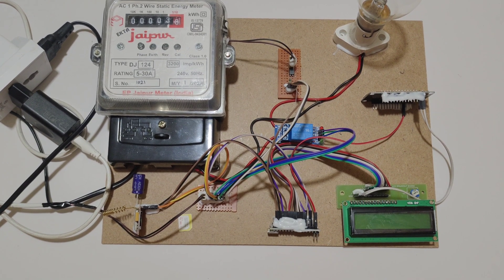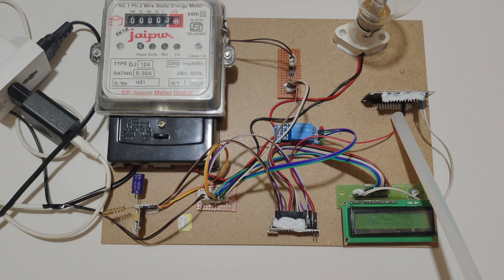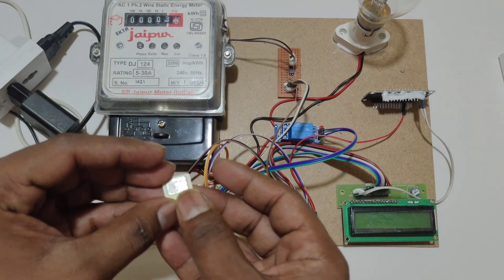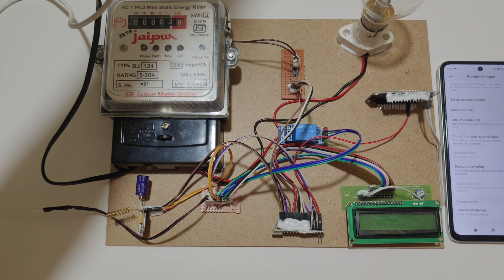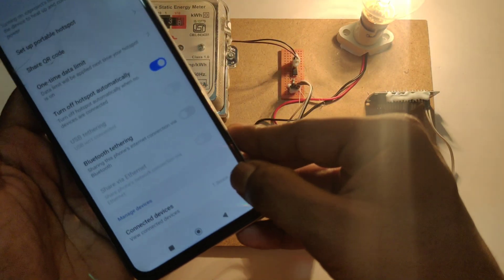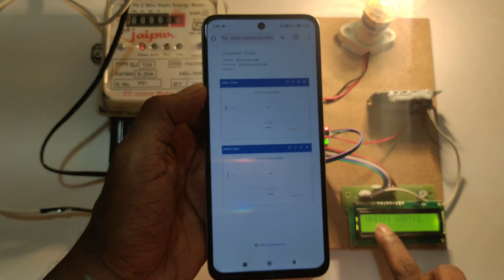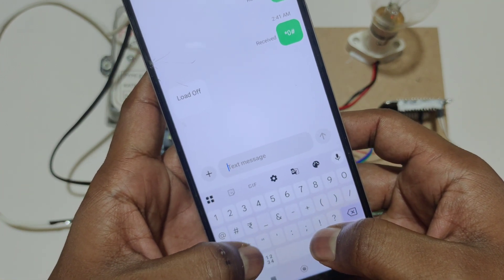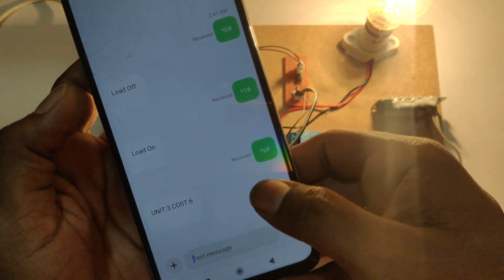IoT Smart Energy Meter Monitoring & Controlling With GSM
For More Details Ping me in Instagram